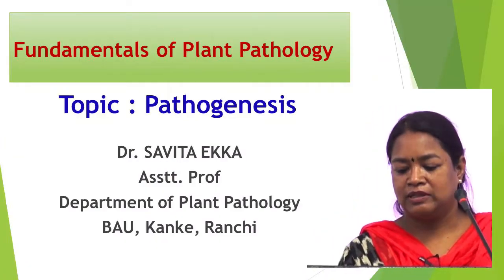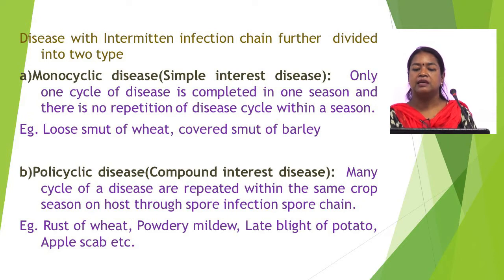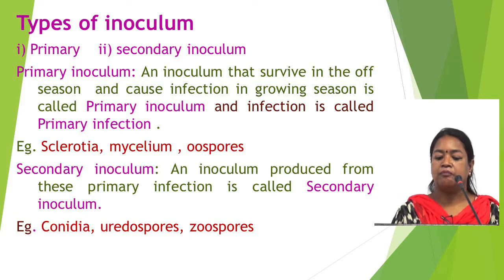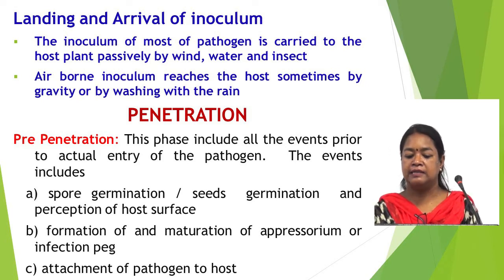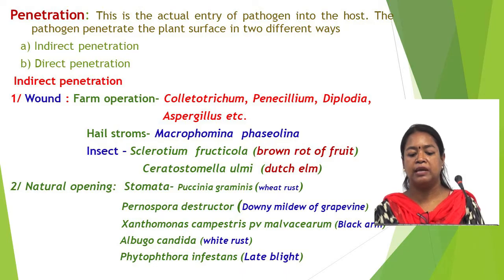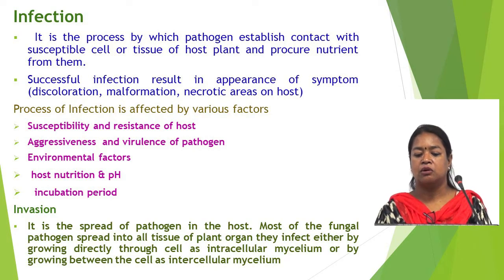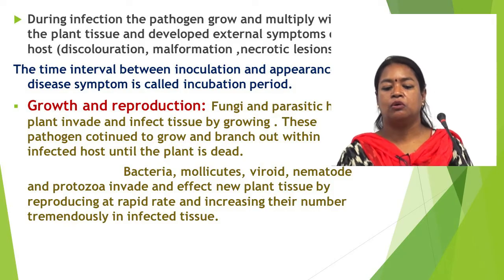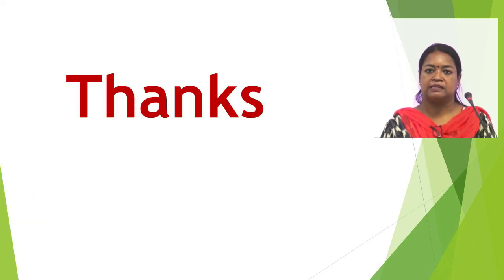FUNDAMENTALS OF PLANT PATHOLOGY (PATHOGENSIS)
FUNDAMENTALS OF PLANT PATHOLOGY  Lecture on (PATHOGENSIS) by Dr. Savita Ekka, Assistant Professor, Department of Plant Pathology, Birsa Agricultural University, Ranchi for the students of B.Sc. (Ag.) Semester II (2019-20)